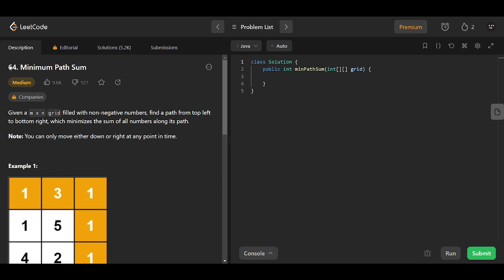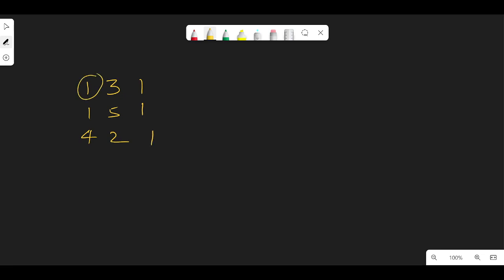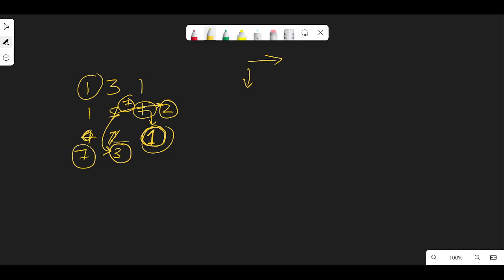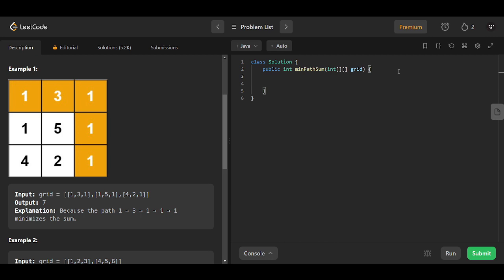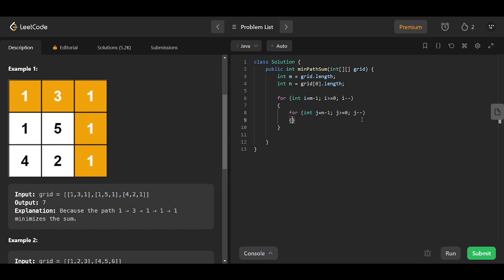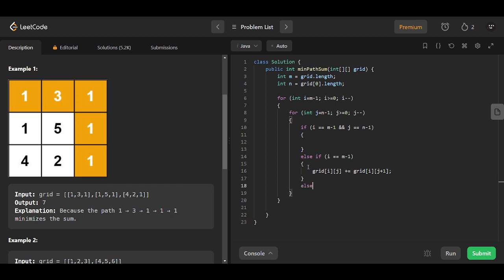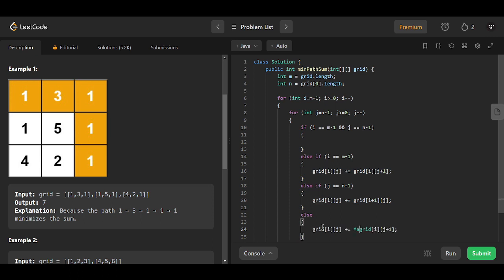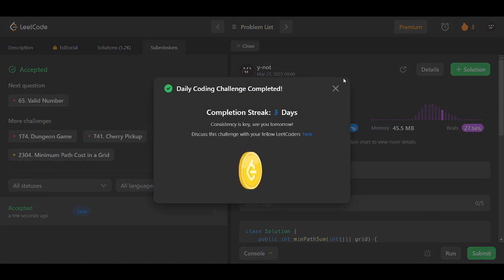Minimum Path Sum| LeetCode 64 | Java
Leetcode daily coding problem for 27 March 2023